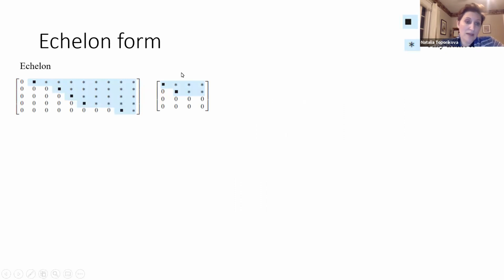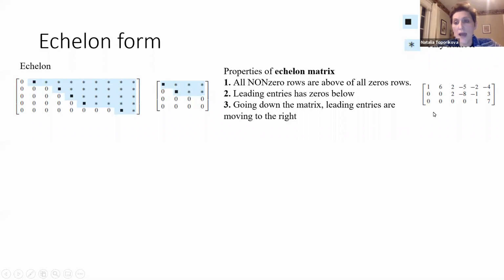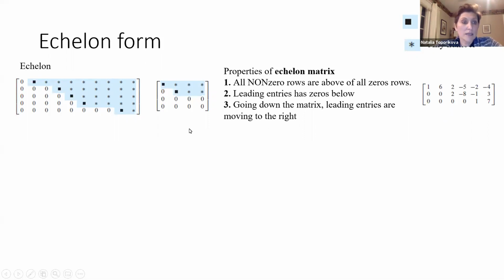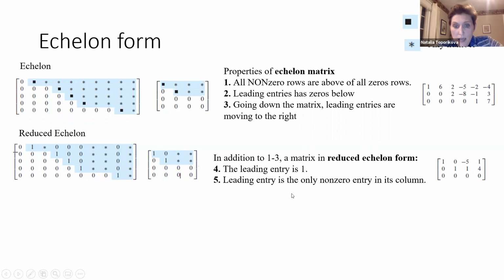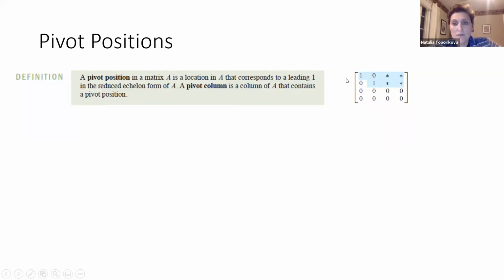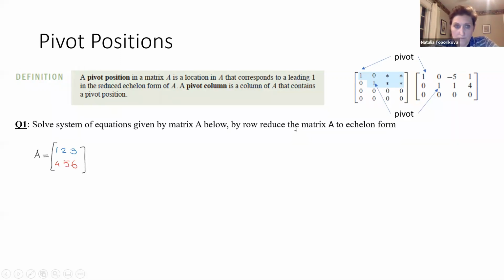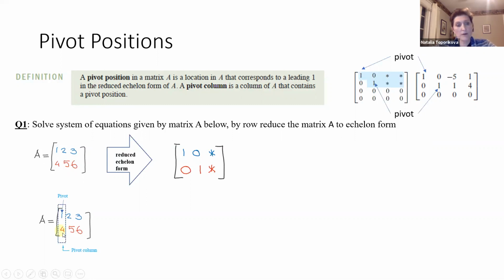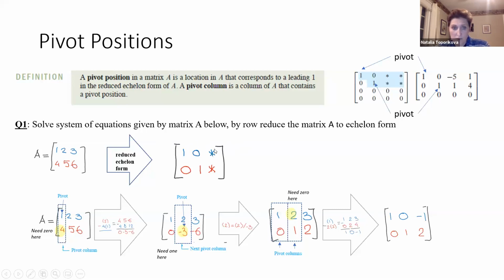Linear Algebra | 1.2